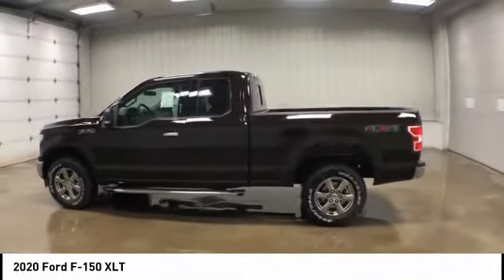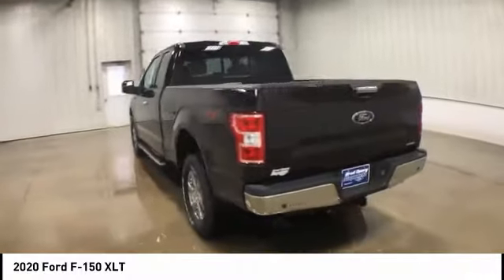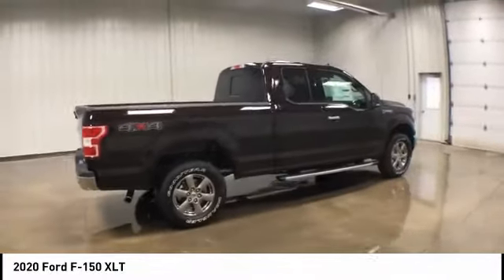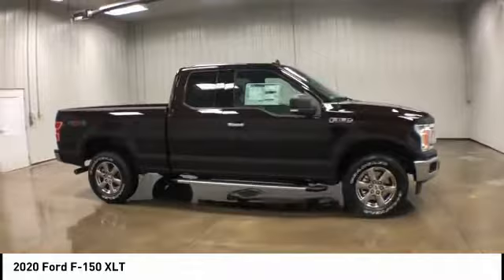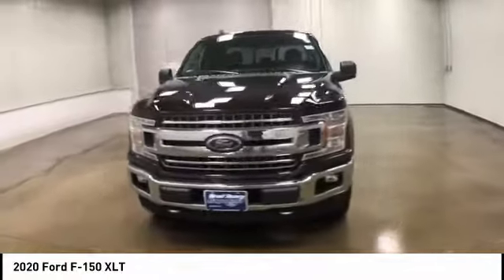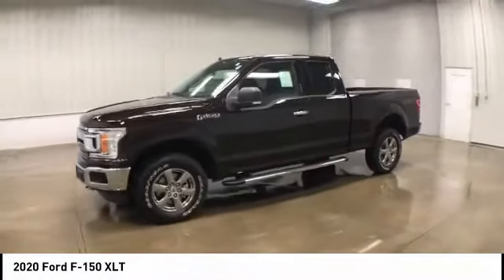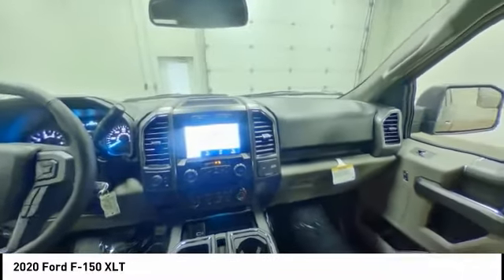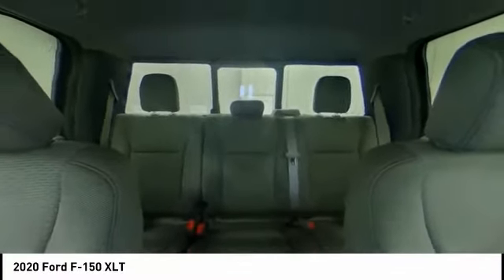2020 Ford F-150 Dubuque, Davenport, Clinton, Quad Cities, Bellevue, DeWitt FT411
112 N. Second Street